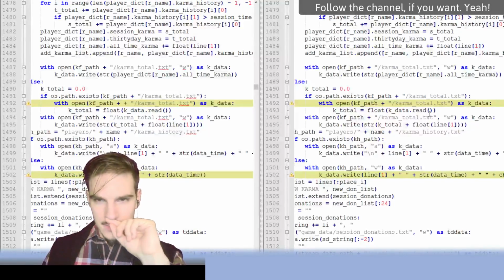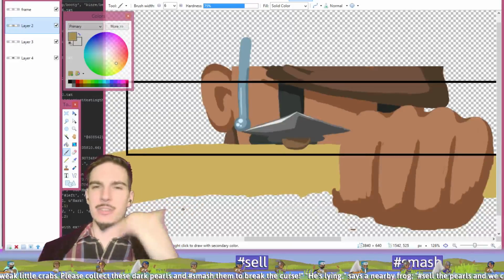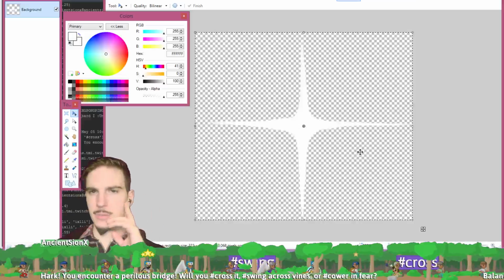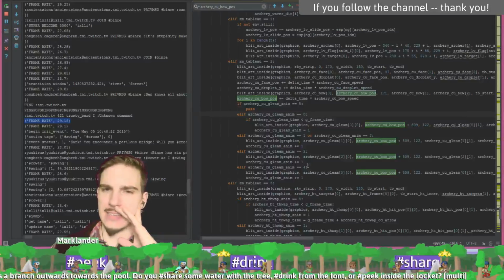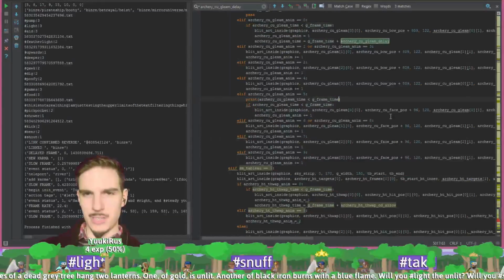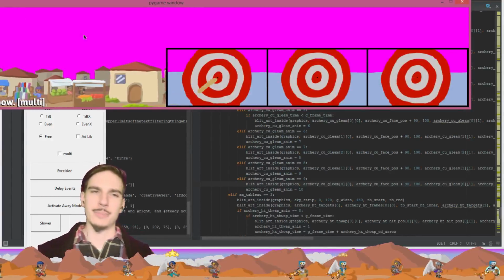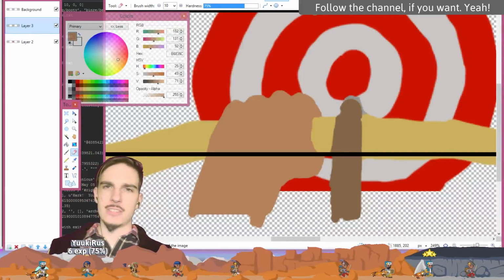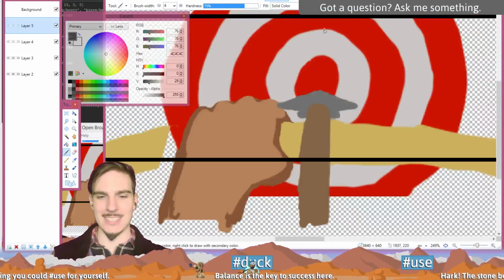The Definition of an Adventurer - 1 / 5